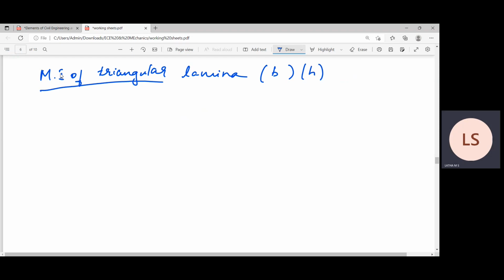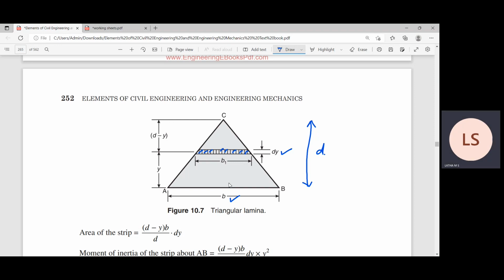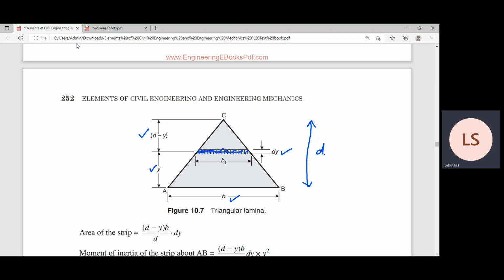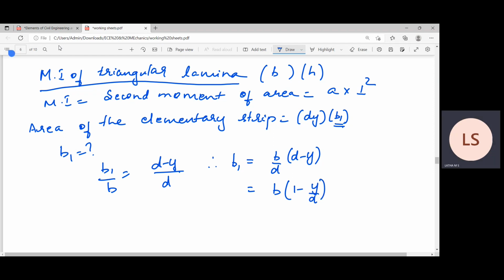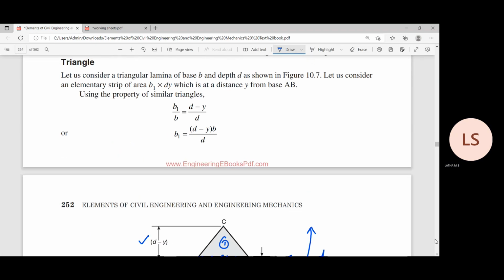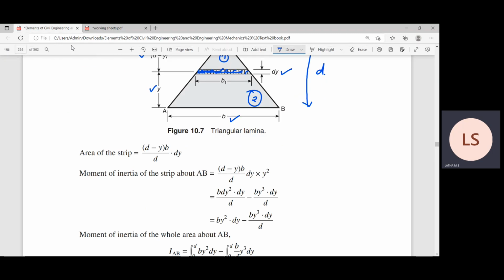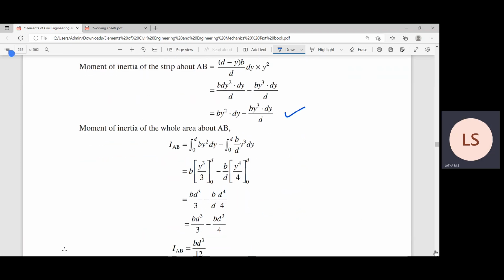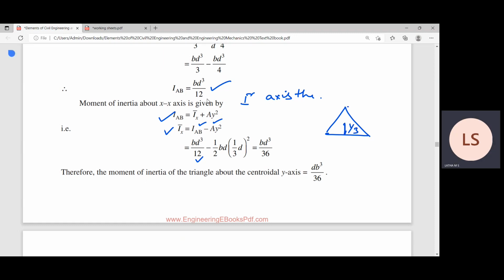MI of Triangular lamina 20220826 190241 Meeting Recording